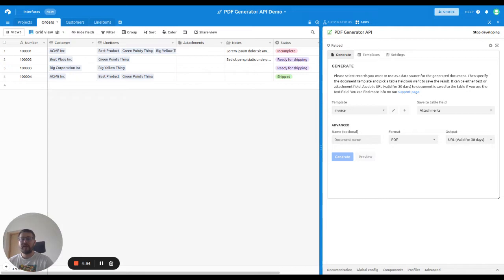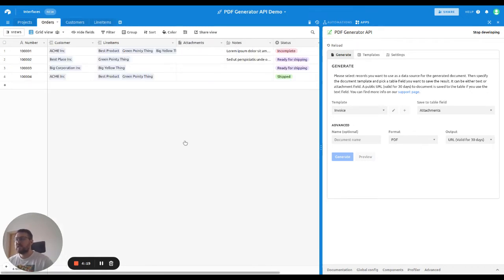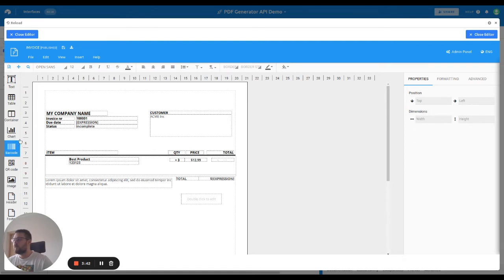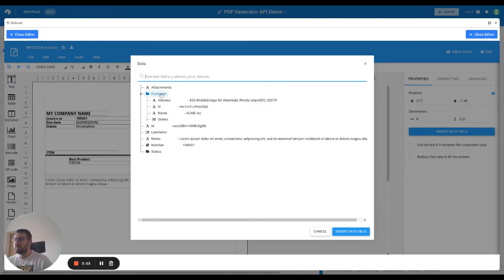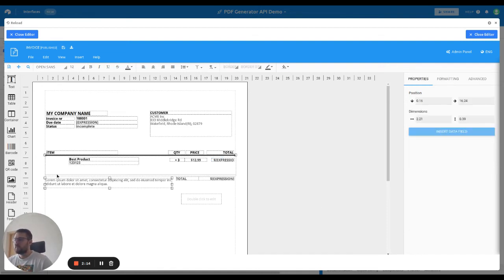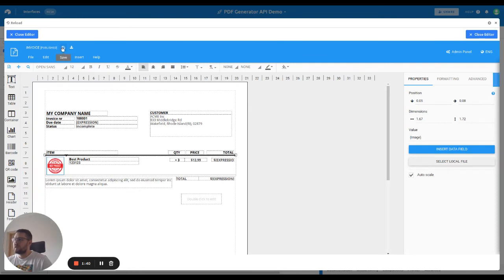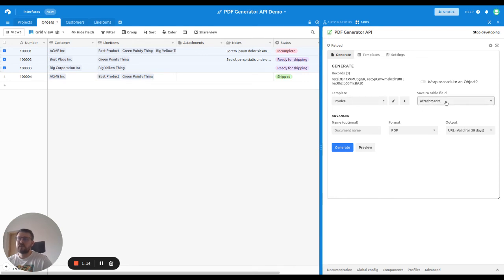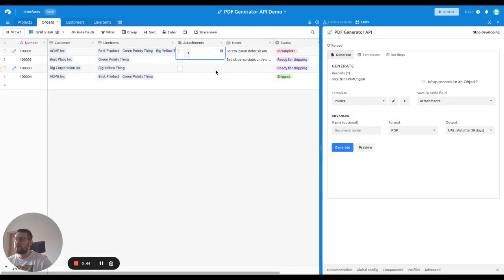How to Generate PDF Files from your Airtable data I Airtable extension tutorial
In this video, you will learn how to quickly generate PDF documents with the PDF Generator API extension using the data available in your Airtable database.

In the video, you will see an example of how to generate invoices for multiple orders. In the example, we have three tables — orders, customers and line items. The goal is to use the data available in all three tables to generate nice-looking invoices and attach them to the attachments field.

In order to generate PDF files, you need to:

1. Build your database in Airtable
2.
2. Add PDF Generator API Extension to your Airtatable
3. Select an order to use as a data source for the invoice
4. Create your PDF Template using drag and drop editor or modify an existing sample
5. Map the data available in your Airtable database to the data fields on the PDF template.
6. Select where the PDF files will be saved and select the orders you want to generate the PDFs for.

PDF generator API extension for Airtable:
Coming soon

Airtable is a platform that makes it easy to build powerful, custom applications. These tools can streamline just about any process, workflow, or project—and best of all, you can build them without ever learning to write a single line of code.

You can use PDF Generator API Airtable App to quickly generate PDF documents using the data you already have in your Airtable application (e.g. store orders, database records etc.).